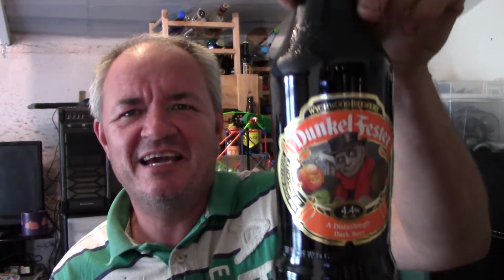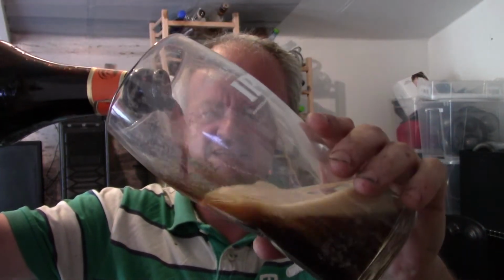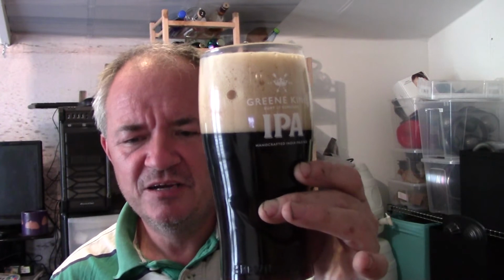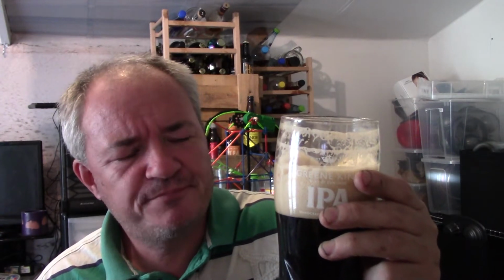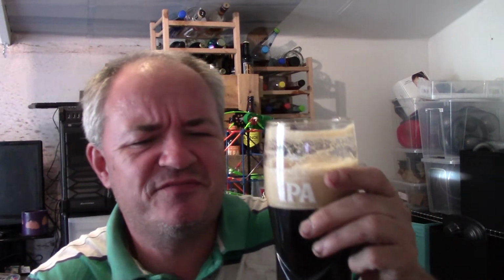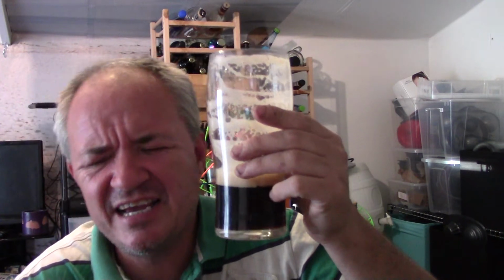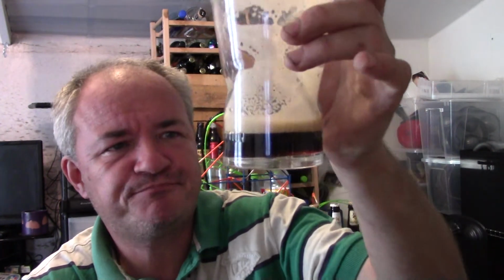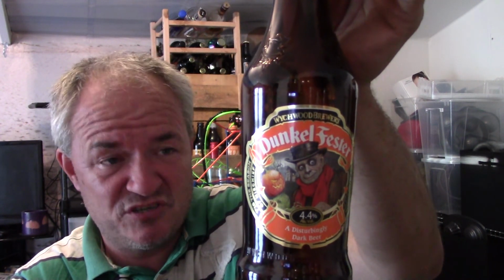Beer - Review #756 - Dunkel Fester from Wychwood Brewery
Halloween is coming so a quick review of one of the most iconic Halloween beers which to say its only 4.4% really bats above that in strength and taste etc.